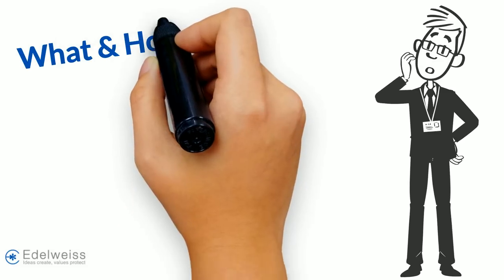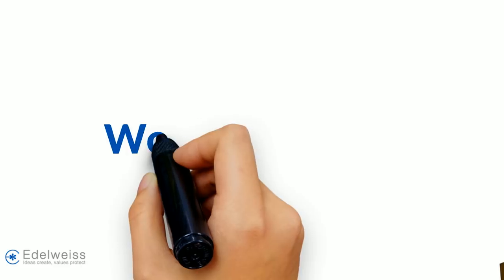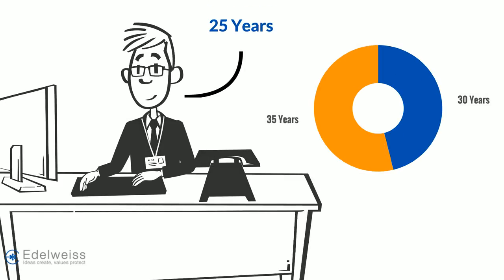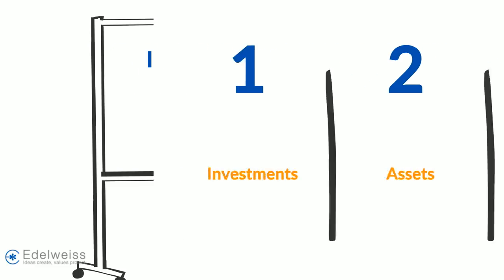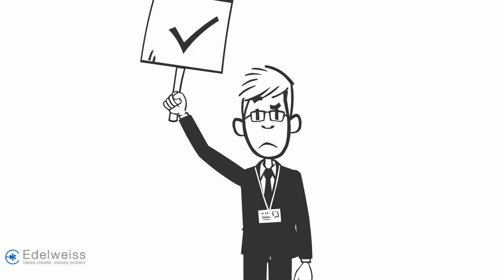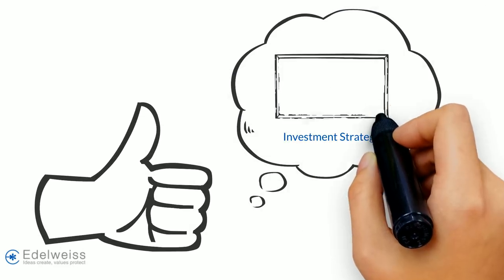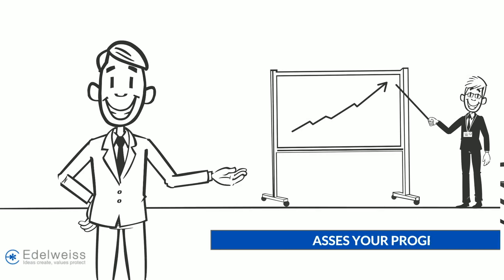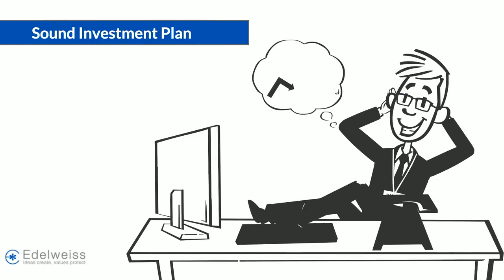How to Create Investment Plans | Edelweiss Wealth Management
This video will teach you how to plan your investments the right way. Let us explain the manner in which financial and investment planning can be done with the help of an example.

Harsh is an individual who has currently bagged a high paying job at a top MNC. It has been a couple of months since he has started working at this new MNC, and these past couple of months have given him a fair idea about his expenses. Now since he has a considerable amount of savings built up in his corpus, he wants to create an investment plan that will help him grow his corpus.

While researching various ways on to create an investment plan, he came across a number of questions like what portion of his earnings to be invested, what portion of his savings should be saved, what should be the timeframe for each investment and how to spread his investment portfolio.

We are sure that the same questions that worries Harsh, worries you too. Worry no more, we will guide you in your financial planning journey.

How to plan your investments?

1. Analyse where you stand today so that it will give you an opportunity to benefit from early compounding and explore different avenues of investment.

2. Chalk out your financial position by making a statement of your investments, assets and liabilities. This will provide a clear picture of the investible surplus you have.

3. Start by asking yourself questions like 'Do you have ample amount of time to do the basic research', 'do you understand how to evaluate businesses and arrive at estimates'. If you have answers to questions like these, you can chalk out your own investments plans, else you can visit a financial advisor who can provide you with the necessary guidance required.

4. Have an investment strategy in place. Example: The percentage investment in stocks should be inversely proportional to your age. As per this strategy your investment plan should have 70% of your investments in stocks, and invest the remaining in other asset classes like bonds. Financial advisors come in handy during this stage of financial planning. To invest in stock online, you can

5. Assess the progress of your investments and make the necessary changes if required.

6. A sound investment plan is always healthy in the long run as compared to taking untimely risks.

The above tips will teach you how to create an investment plan the right way. To learn more on the various investment options available in the market,